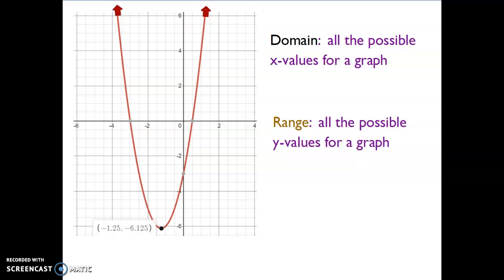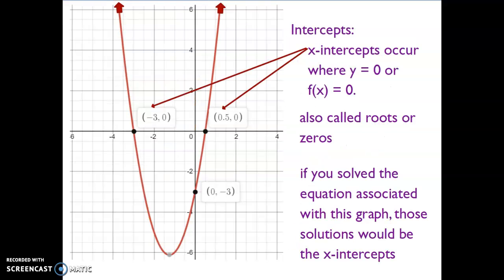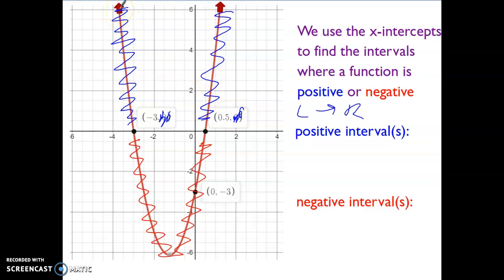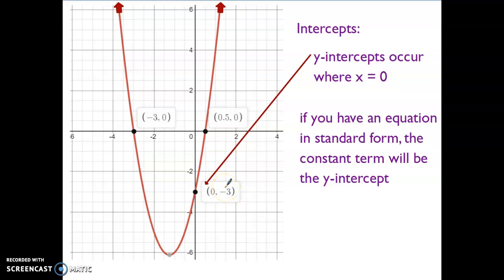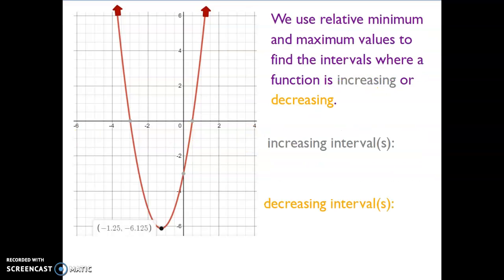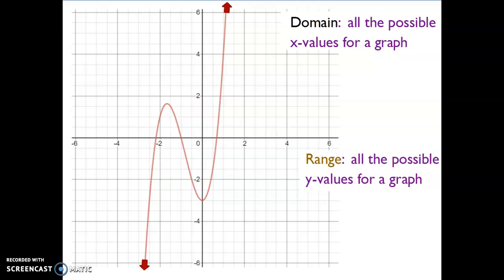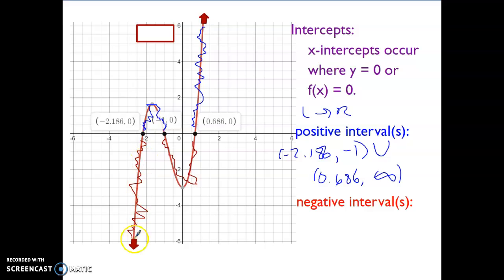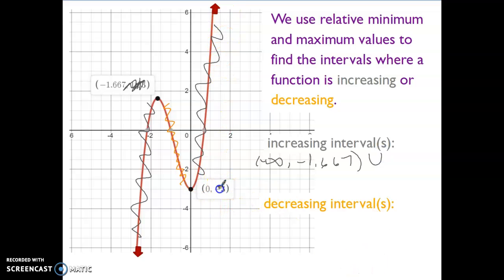U3L1 Features of Graphs